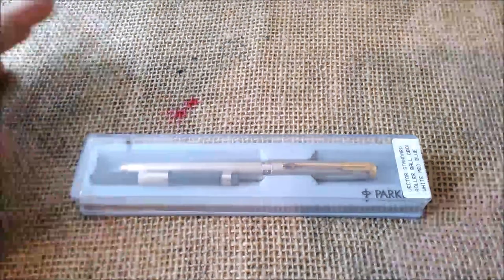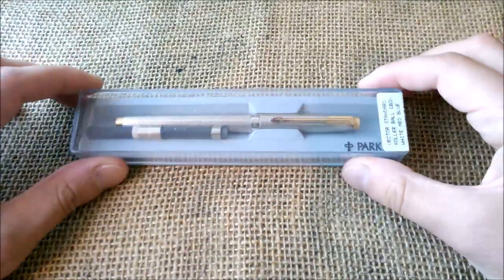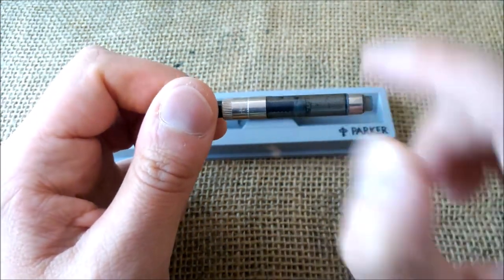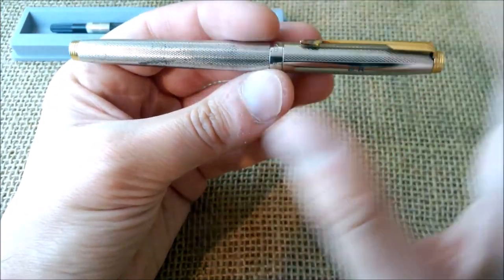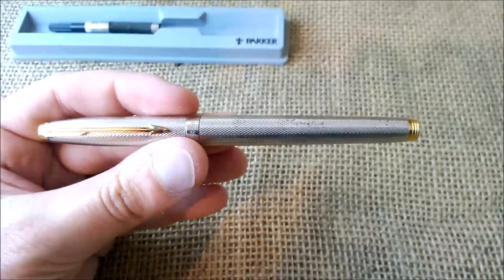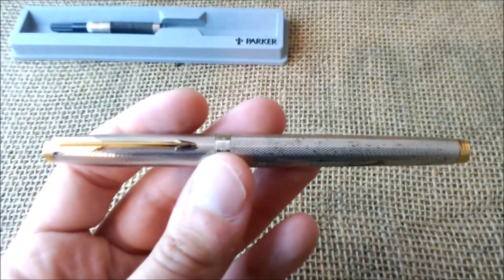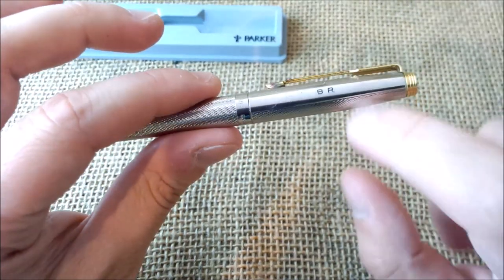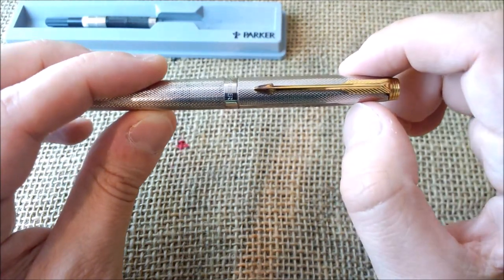Used pen purchase - Parker 75 Grain d'Orge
This is the overview of a Parker 75 fountain pen in the finish "Grain d'Orge" (or "Barley Corn".

I also have some questions:
- Is the hallmark right for a pen that is only silver plated?
- What is the meaning of the "s" in place of the date code?